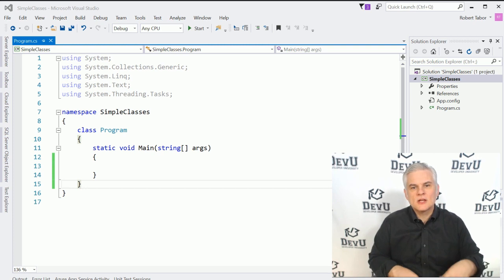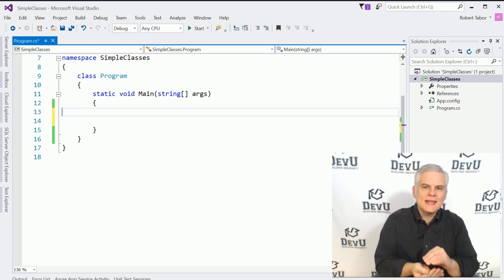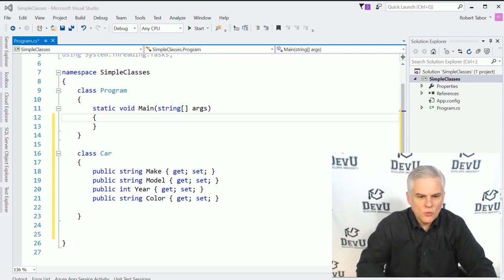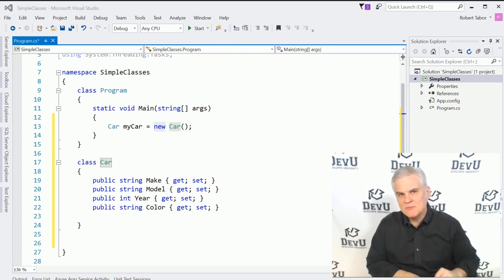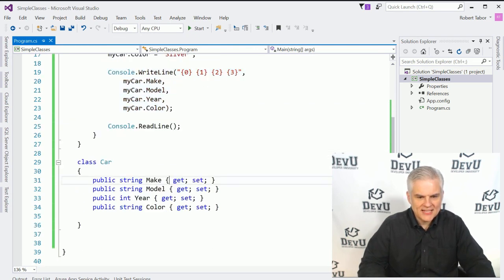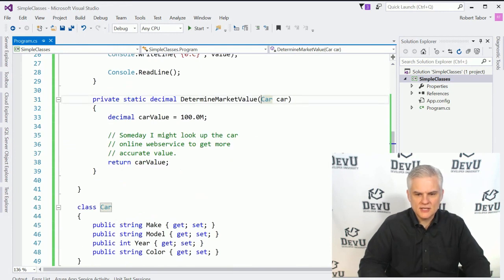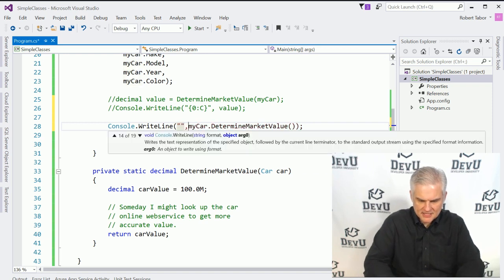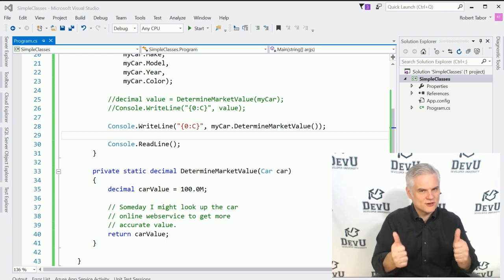Understanding Classes C# Fundamentals for Absolute Beginners Channel 9